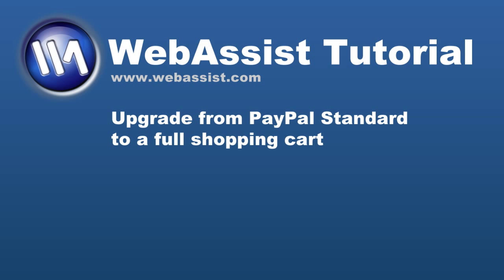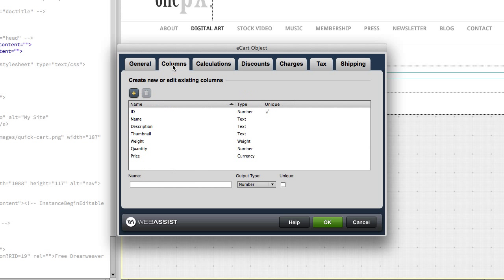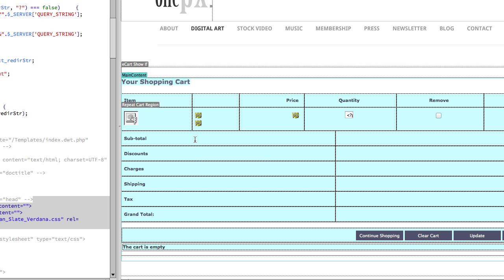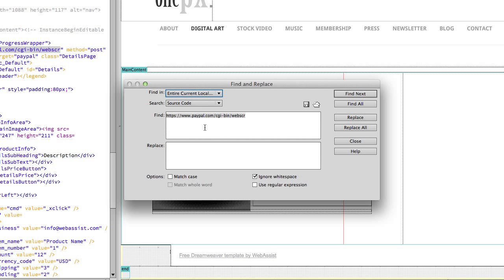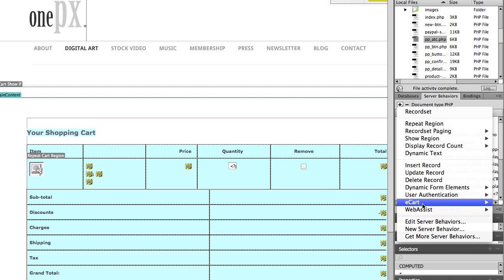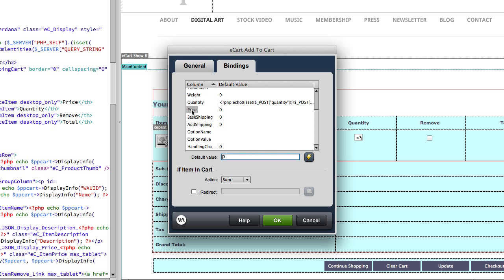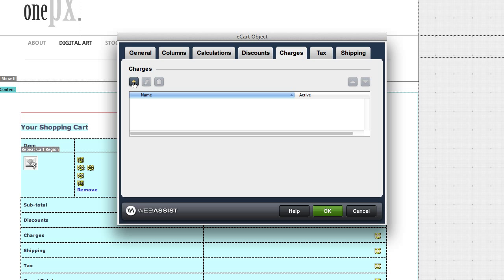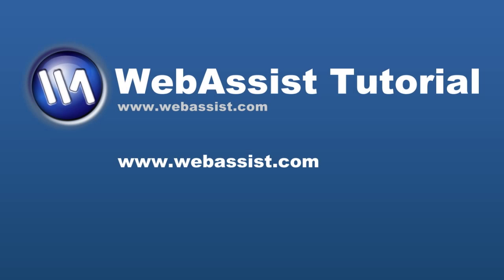Upgrade your PayPal Standard website to a custom shopping cart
This tutorial provides a simple way to upgrade your site from using PayPal Standard buttons to offering your customers an on-site shopping cart with secure, seamless checkout. Even if you have hundreds of PayPal buttons on your website, you can quickly upgrade, using this tutorial.
For more information on eCart or to get technical support, please